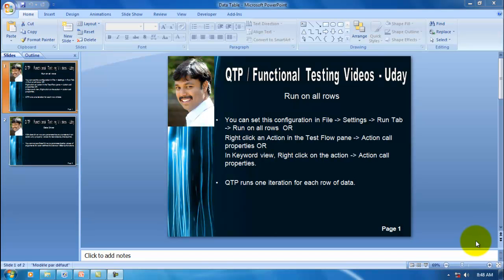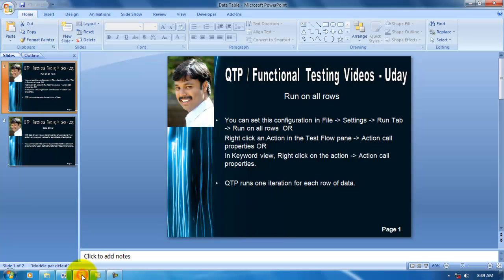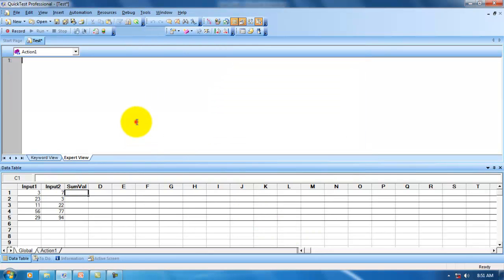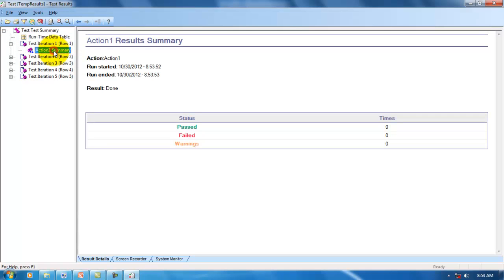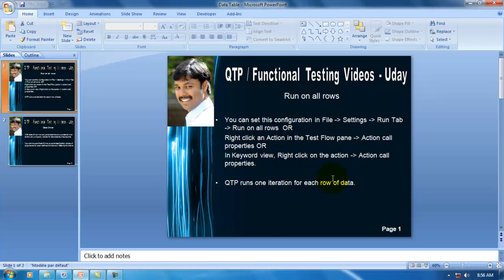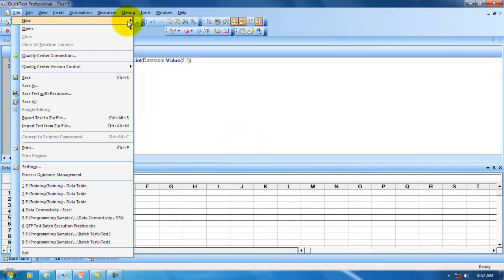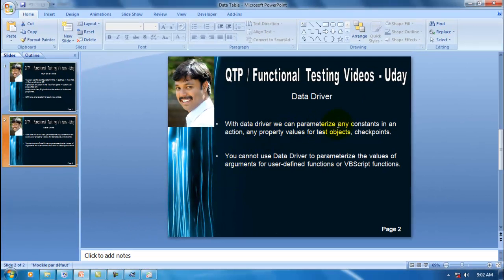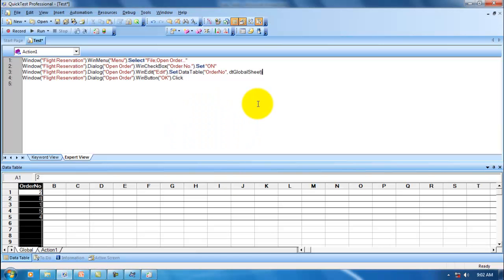Working with Datatable - Part 2 - Data Driver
In this video i am covering two examples.
1. How to work with "Run on all rows"
2. How to parametrize our Data table/test steps with Data driver.